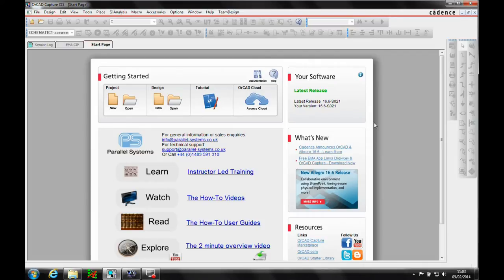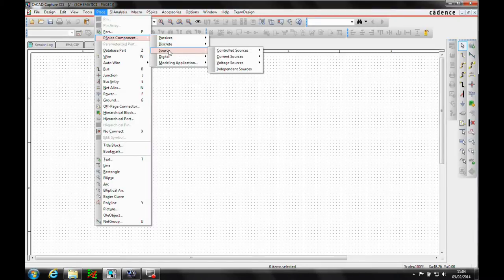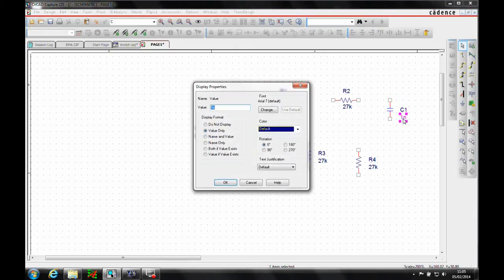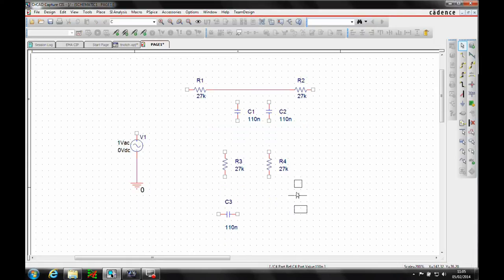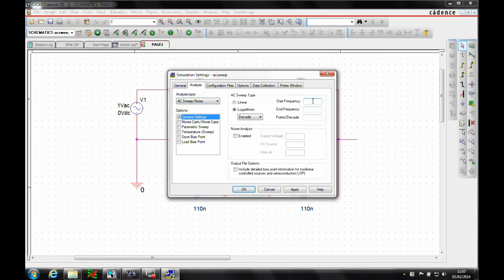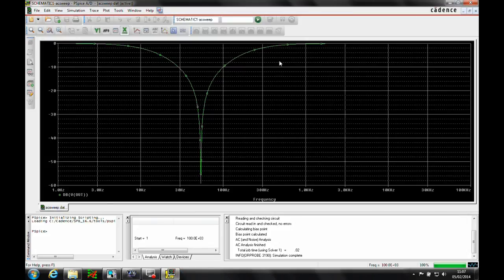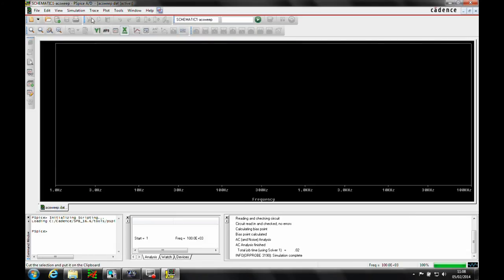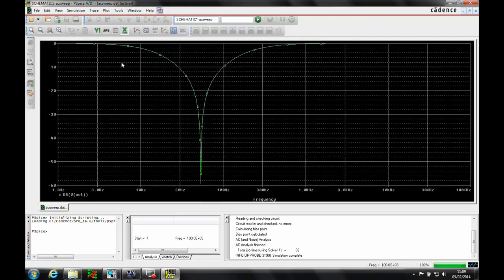OrCAD PSpice Simple Circuit Page 57 Video 3 of 6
OrCAD PSpice Simple Circuit creation using the book by Dennis Fitzpatrick "Analog Design and Simulation using OrCAD Capture and PSpice" published by Newnes. With kind permission from the author and publisher. Cadence PCB Suite prices start from £499 + VAT for a 1 year rental of Standard